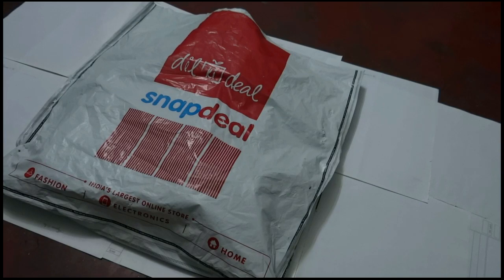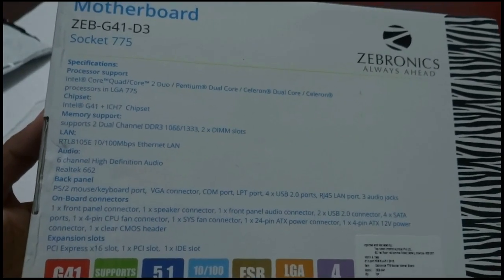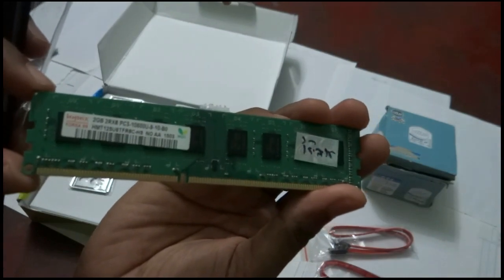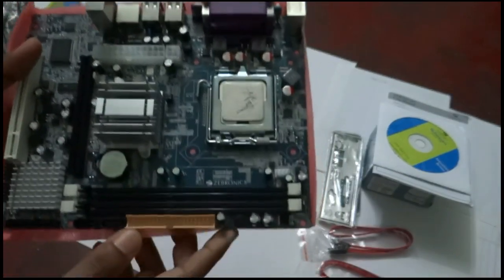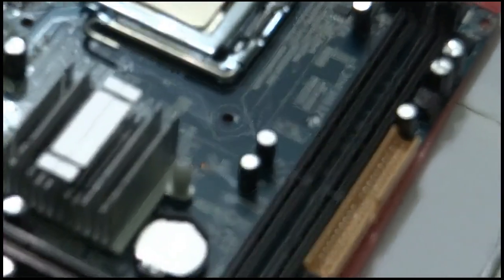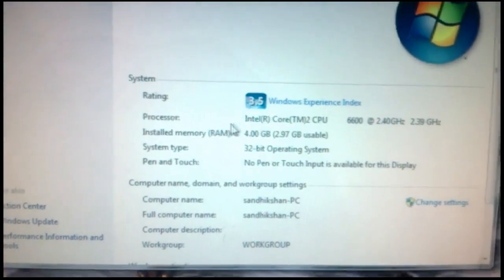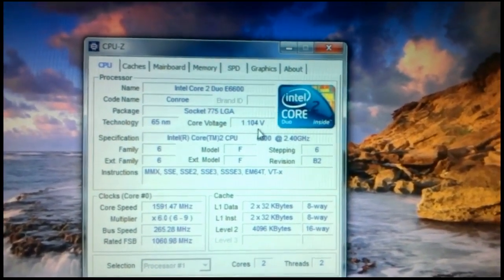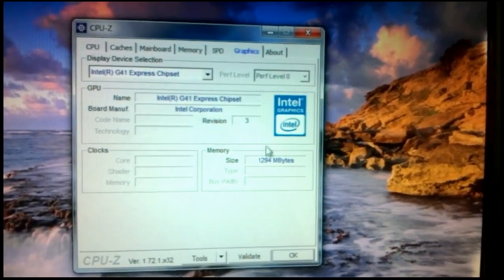Zebronics Zeb-G41-D3 Motherboard | LGA 775 Socket, Intel G41 + ICH7 chipset | Unbox & Review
Zebronics Zeb-G41-D3 Motherboard | LGA 775 Socket, Intel G41 + ICH7 chipset |

other g41 boards
details -
Motherboard
Socket Type - LGA 775
Chipset - Intel G41 + ICH8 Chipset
Compatible Processors - Intel Pentium D LGA 775, Intel Pentium 4 Prescott LGA 775, Celeron D Prescott LGA 775 CPU
Colour Blue

ports - 1 IDE PORT FOR PATA HDD, 4 SATA PORTS,PCI : 2 slots, IDE :        1 port, PCI Express x16 : 1 slot
USB 2.0 4 ports (Back-2 ports, Front-2 ports)

Memory
Max Capacity 8 GB
Memory Slots - 2 (MAXIMUM 4GB AT EACH PORT * 2 = 8gb total) confirmed by zebronics customer support team
Memory Configuration - DDR3
Memory Frequency - DDR3 - 1066/1333

so continue to watch this video till end.Hope you'll like this video.